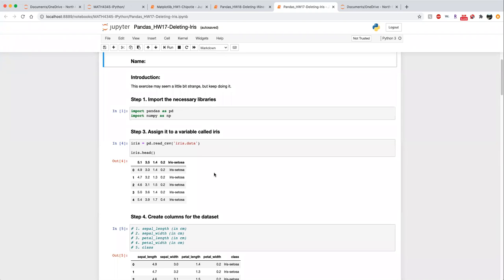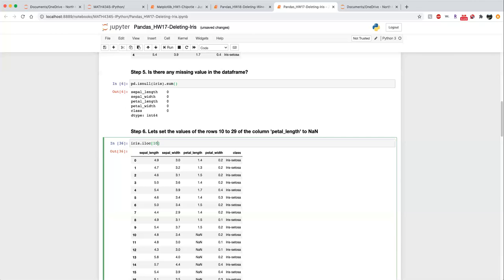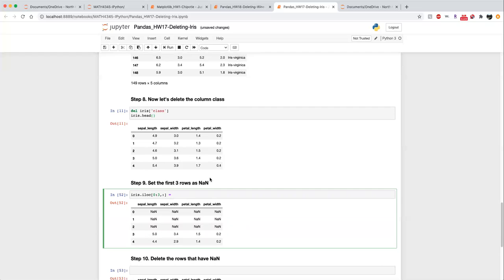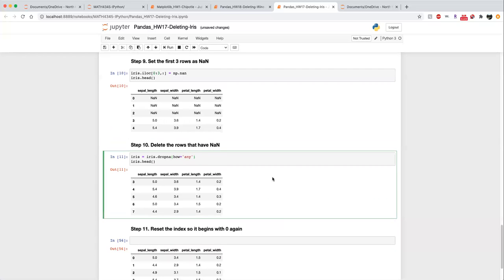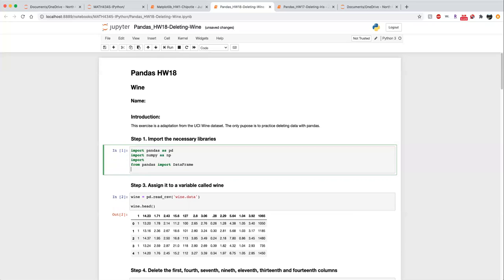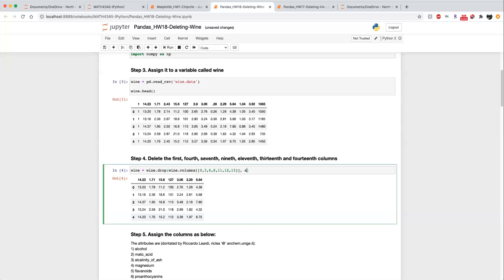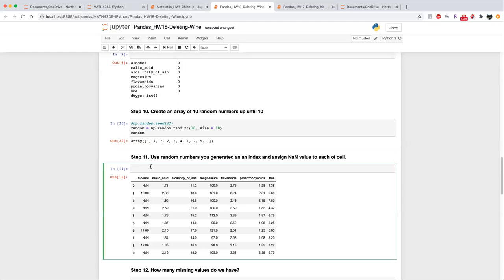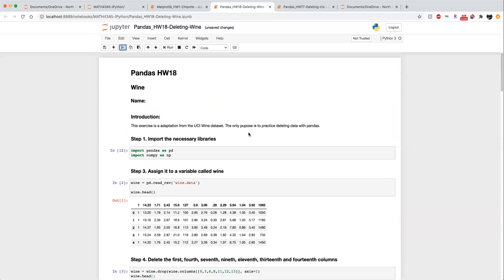Introduction to Python for Data Science: Pandas Exercise Part 7.